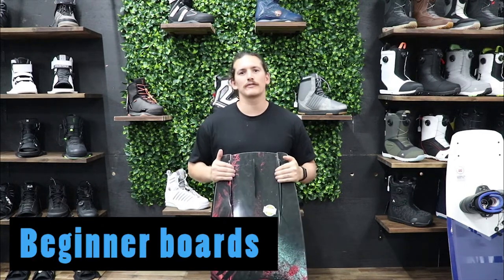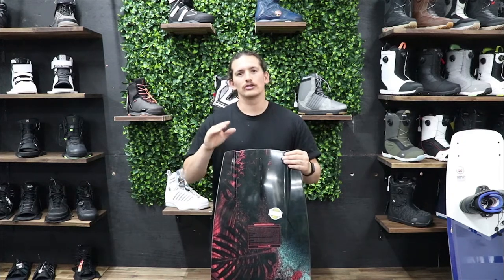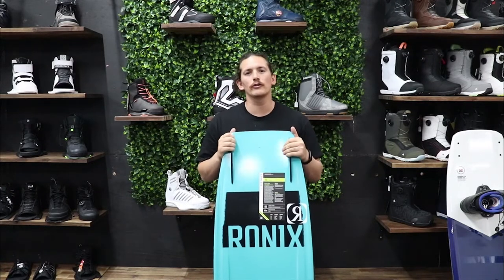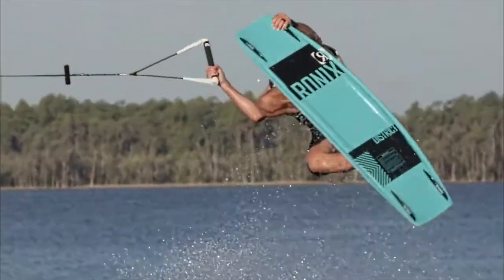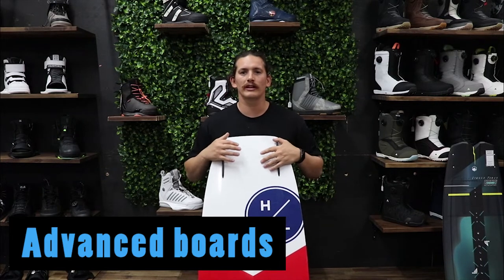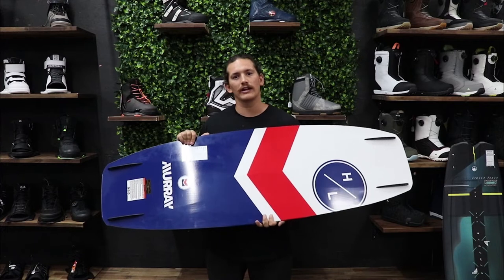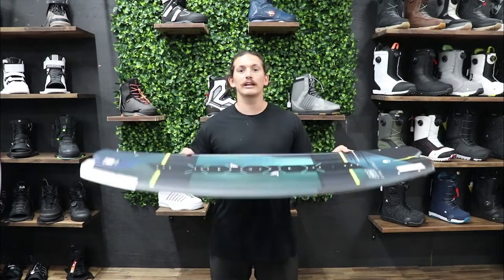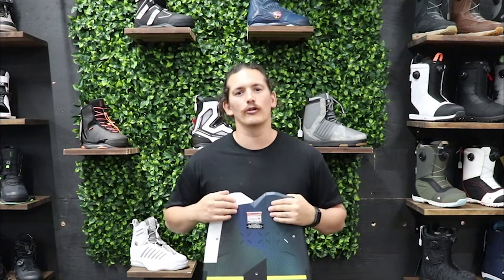How to pick the right wakeboard - Beginner to advanced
In this guide, we dive into everything you need to know about selecting the perfect wakeboard tailored to your riding style. With an array of choices, our aim is to make your decision as easy and stress-free as possible.

For Beginners:
If you're new to wakeboarding, we focus on boards designed to facilitate your learning curve. Features like a large centre fin provide unmatched directionality and stability, while the innovative asymmetrical shape helps ease the transition onto your toes – a common challenge for beginners.

Intermediate Riders:
Ready to take your wakeboarding to the next level? We explore intermediate boards that offer a balance between control and freedom. Deep side fins and strategic channels enhance your grip and precision, allowing for a smoother, more aggressive approach to the wake.

Advanced Enthusiasts:
For those who seek peak performance, we delve into advanced wakeboard options. These boards come with aerodynamic cores and minimal drag, prioritizing speed and agility. Whether you prefer a board that's forgiving or one that challenges you to sharpen your edges, we've got you covered.

At Trojan Wake, Ski, & Snow, we're more than just a retail store – we're a community of passionate winter sports enthusiasts dedicated to bringing you the best in gear and advice. Don't let uncertainty hold you back. Dive into our guide, find your perfect wakeboard, and embrace the thrill of wakeboarding with confidence. Still have questions? Your adventure begins here at Trojan Wake, Ski, & Snow – where every ride is a new discovery.

Discover the best for your snow adventures!
📍 Visit Us In-Store:
Trojan Wake Ski Snow
Shop 2, 317 Windsor Road, Vineyard, NSW, 2765